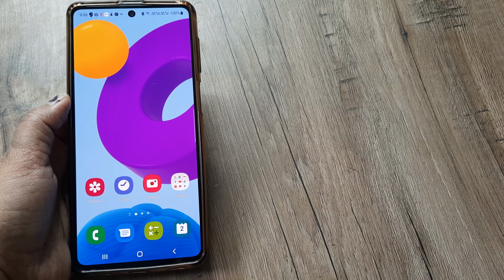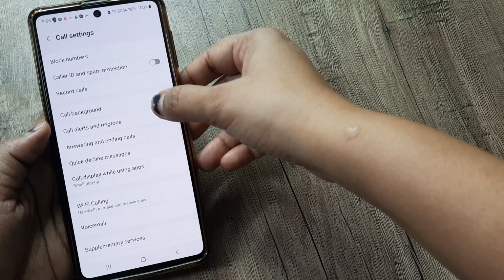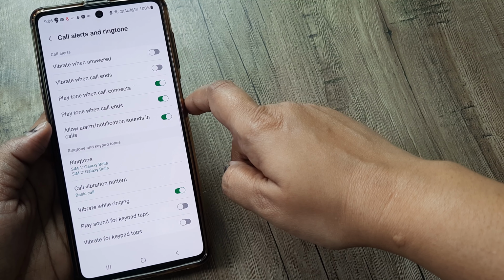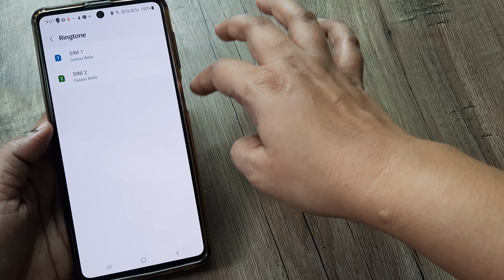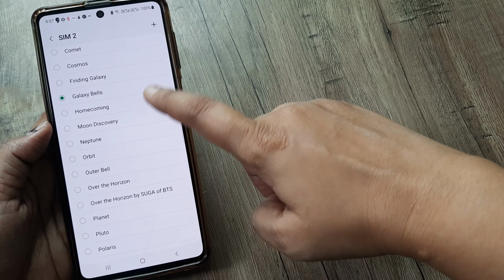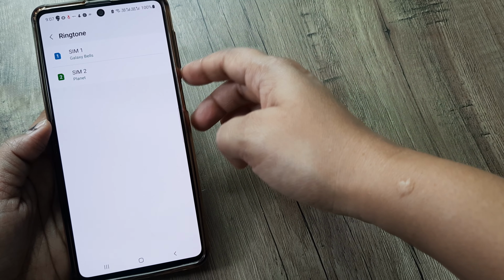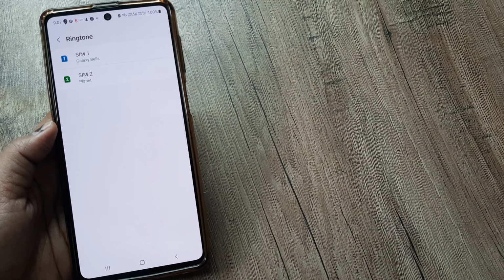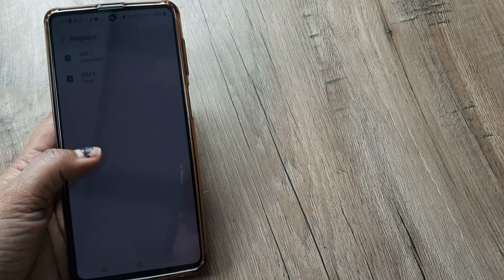how to set different ringtones for different sims on samsung | individual ringtones for dual sims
how to set different ringtones for different contacts on samsung | individual ringtones for contacts